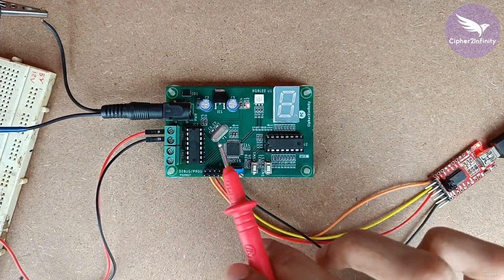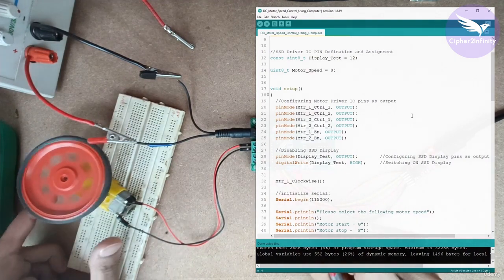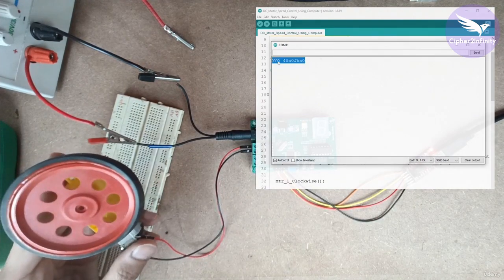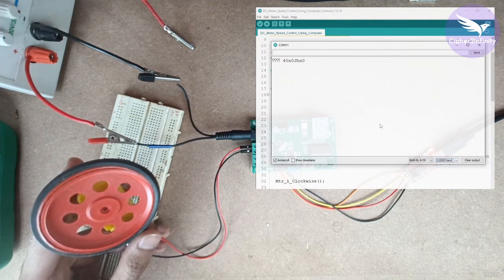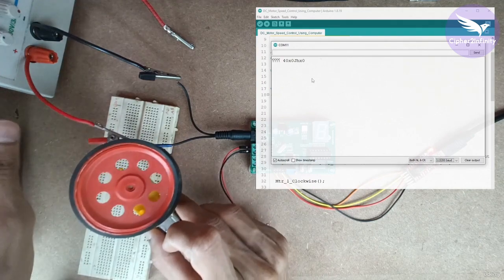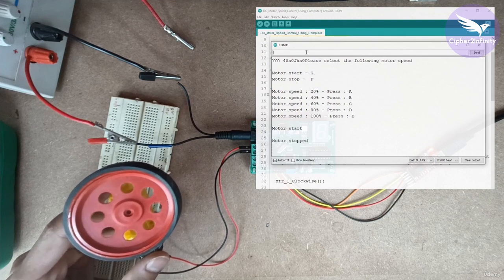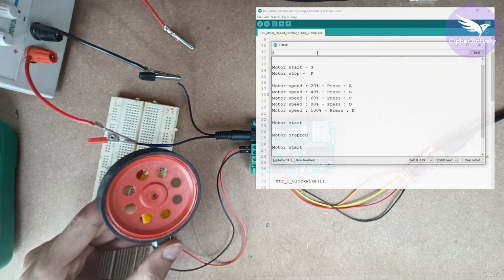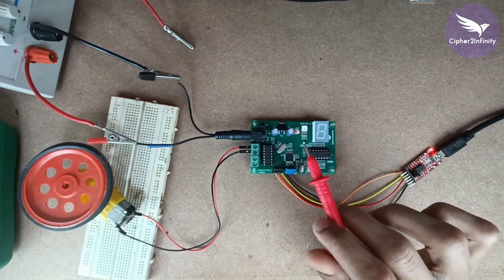Lesson 9: DC Motor speed control using computer